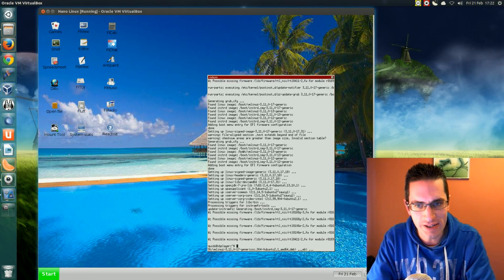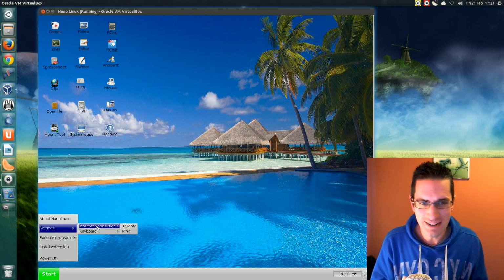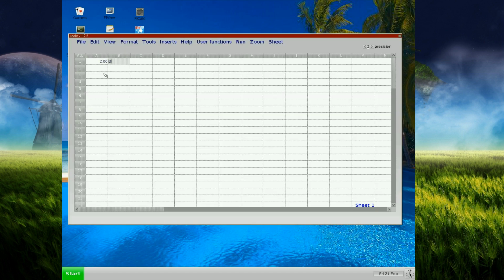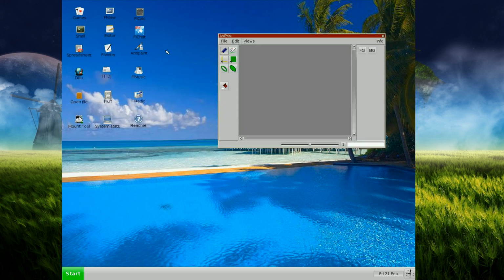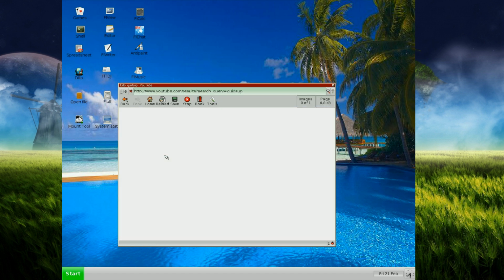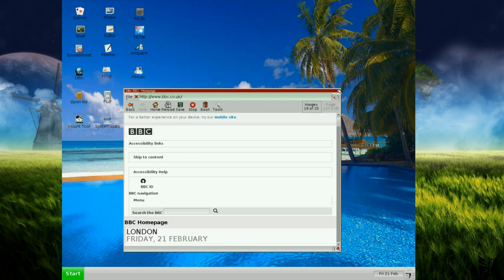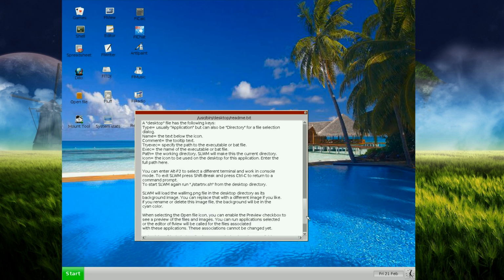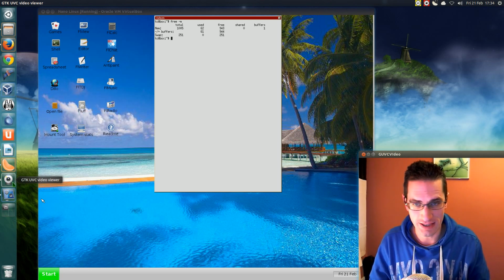NanoLinux 1.2 Preview - A Tiny 14MB Distro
Preview of NanoLinux, a tiny full GUI Distro that even comes with a few apps pre-installed. It weighs in at 14MB for the ISO file and requires just 64MB of RAM. In theory you could run it on a 20+ year old 486.

However its no where near perfect, in particular there are very few apps available.
At this point I would take Tiny Core Linux.